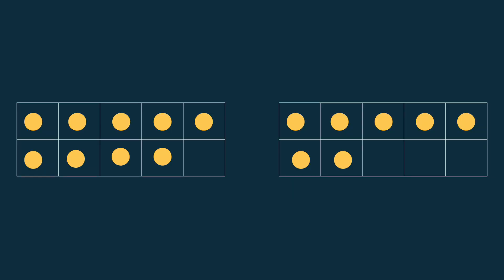A Big Mistake Educators Make When Building Math Fluency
We all want students to become fluent in math, but there is something that we tend to do as educators thinking it’s helping the kids become fluent but really it isn’t.

I’m Christina Tondevold, The Recovering Traditionalist, and today I’d like to take a look at A Big Mistake Educators Make When Building Math Fluency,  in our quest to Build our own Math Minds so we can Build the Math Minds of our kiddos.

If you want to learn more about helping your students build their own math strategies, get registered for my free webinar